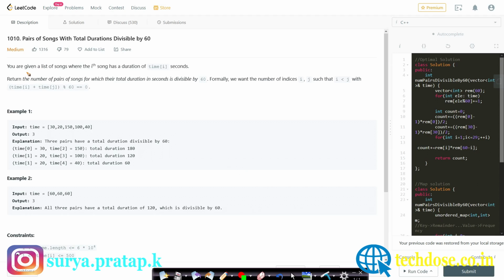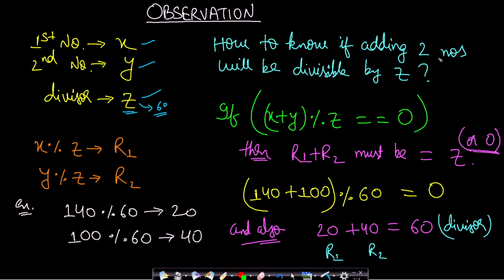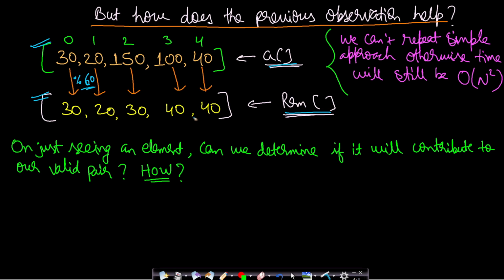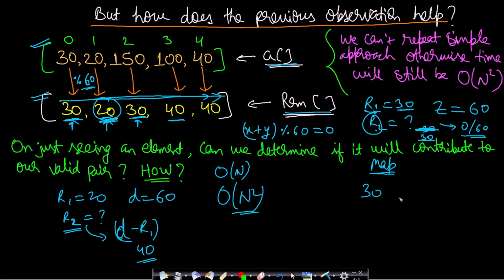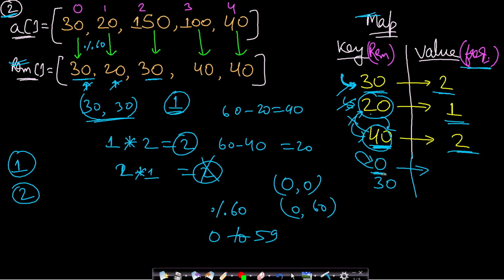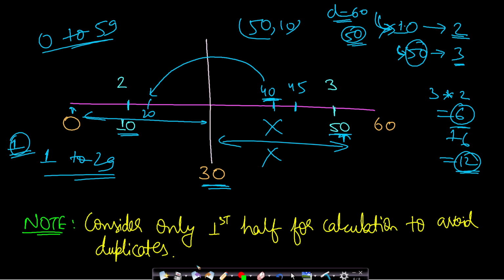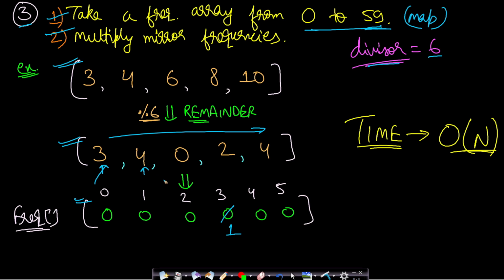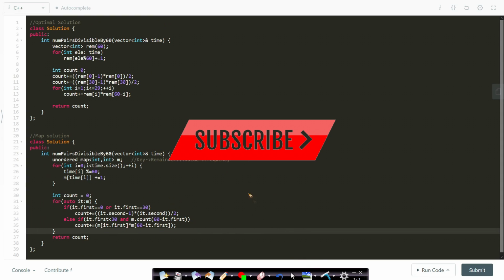Pairs of songs with total durations divisible by 60 | Leetcode #1010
This video explains a very important mathematical logic problem which applies the concept of remainder. I have explained how to find pairs of songs with total durations divisible by 60 starting from the brute force approach. I have also given observations and intuition for optimizing using remainder concept from mathematics. I have shown the first solution using brute force then i have shown optimal solution using hashmap. I have shown another optimal solution using array which uses idea of hashmap.This is the third method.

RELATED LINKS:

CODE LINK: